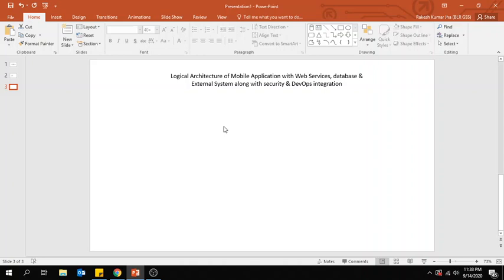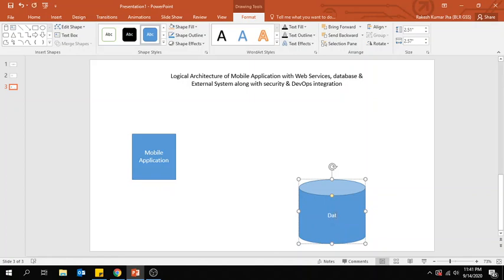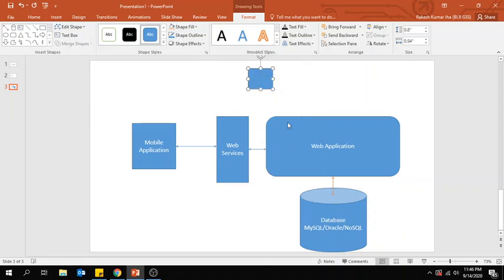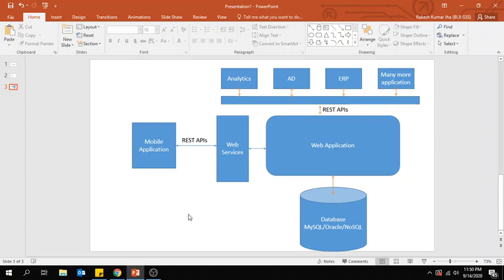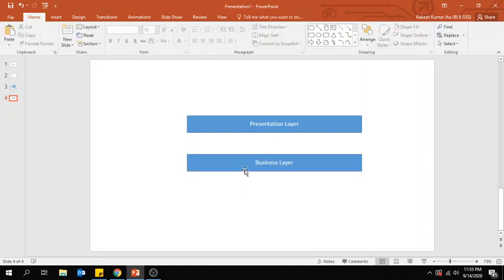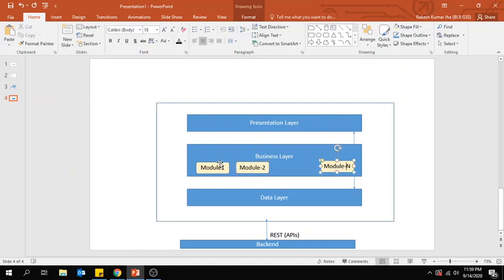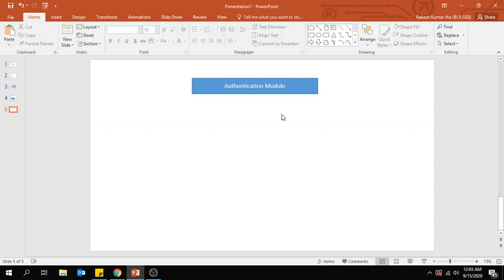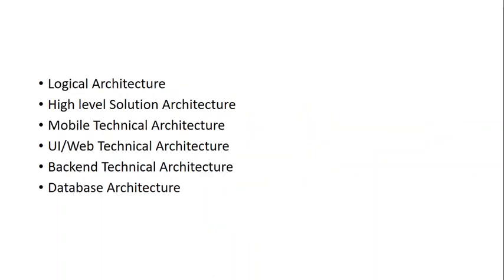[ TYIT Talks ][ Architect ] How to Design Mobile App Architecture | Think as Mobile Architect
Ask any question related to the topic & below.

How to Design Technical Architecture of your first Mobile application
android mobile application architecture diagram
mobile app architecture example
mobile application architecture diagram example
mobile app architecture best practices
mobile app architecture patterns
types of mobile application architecture
mobile app architecture document template
hybrid mobile app architecture diagram
mobile application architecture tutorial
android architecture
ios architecture
mobile application architecture principles
android architecture components
enterprise mobile application architecture
mobile app architecture diagram
mobile app architecture design
mobile application architecture ppt
mobile application architecture diagram
mobile application architecture design and development pdf
mobile app backend architecture
mobile app architecture document
android app development: design patterns for mobile architecture
mobile application architecture layers
technical design document for mobile application
mobile app design document template
mobile application documentation sample
mobile app requirements document pdf
sample mobile app requirements document
mobile app requirements document example

mobile architecture diagram
how to design app architecture
mobile application architecture design
discuss about the mobile application architecture
high level design for mobile application
professional mobile application development pdf
mobile applications: architecture, design, and development
android architecture components
mobile architecture design
application architecture example

tyit  talks for architects, tyit  talk house of the future, tyit  talk urban planning, tyit  talk urban architecture inspired by mountains clouds and volcanoes,
tyit  talks architect 2020, tyit  talk architecture that heals, architecture speech topics, tyit  talks, tyit  talks2020, tyit  talks 2021, tyit  talk transcripts,
tyit  talk architecture, tyit  speeches, latest tyit  talks, tyit  talk how architecture can create dignity for all, architectural inspiration, tyit  talks architecture,
how to get inspiration for architecture, tyit  talk environmental architecture, tyit  talk infrastructure, tyit  what if the poor were part of city planning,
mad architects, sustainable by design, sustainable design architecture, sustainable designer, architecture talks,